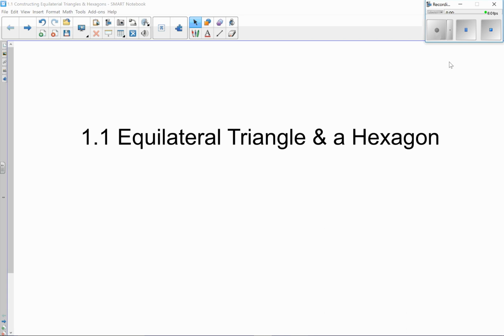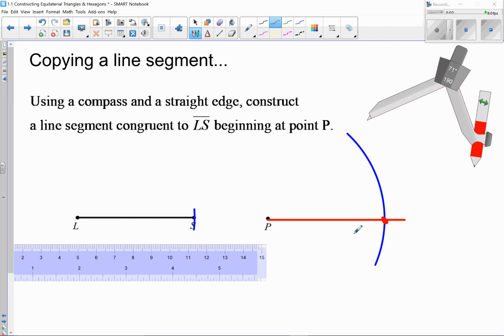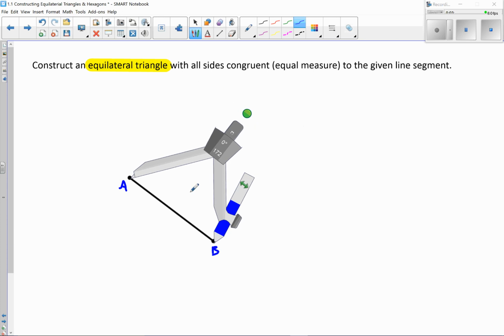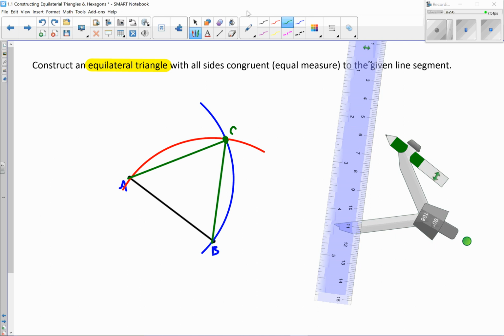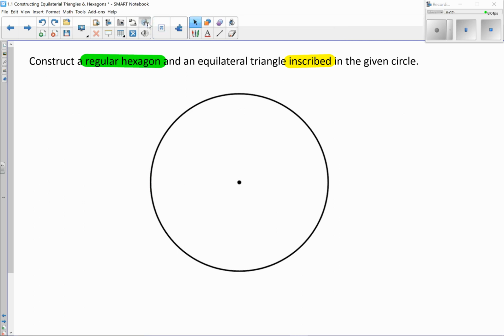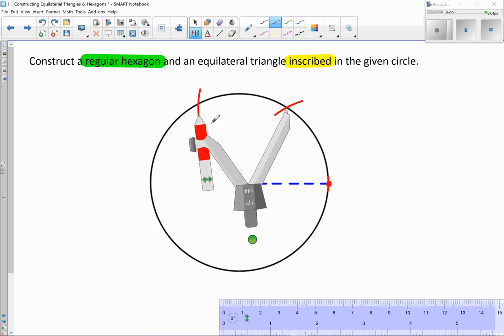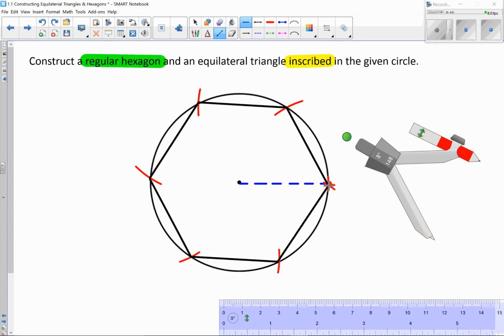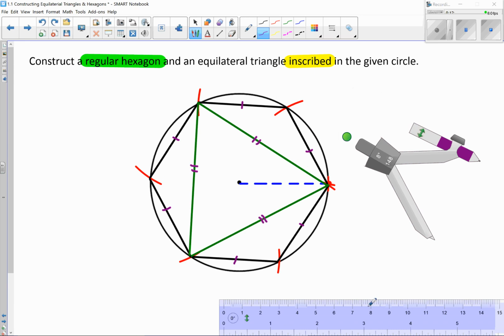1.1 Video - Constructing Equilateral Triangles & Hexagons